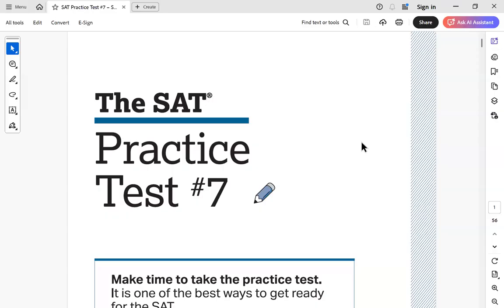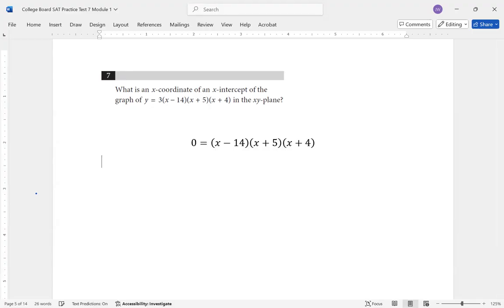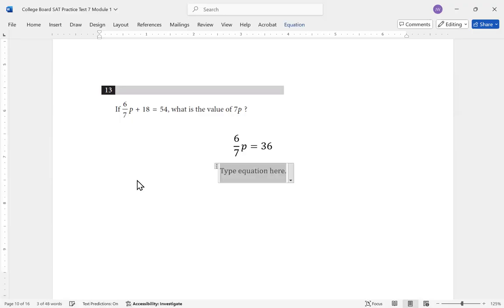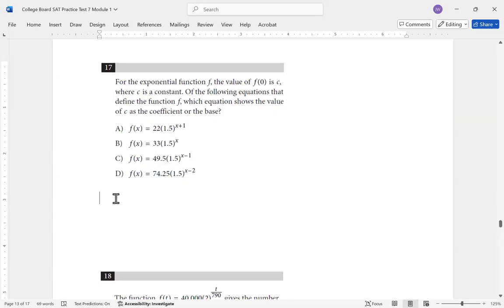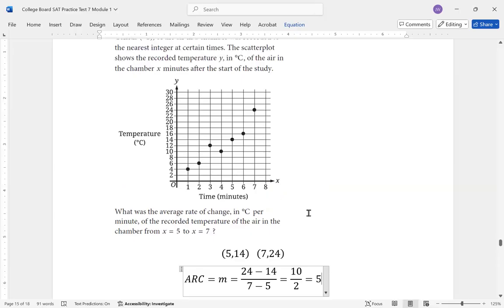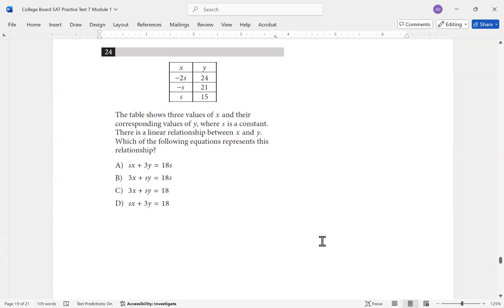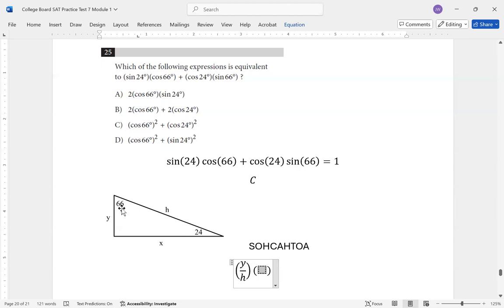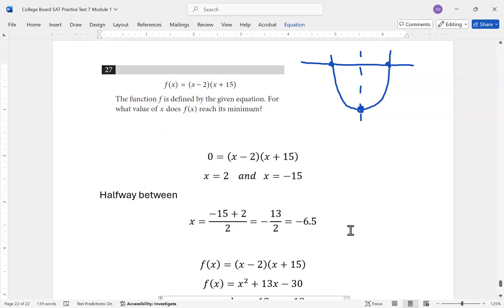SAT Math Practice Test 7 Module 1 College Board 2025-2026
Module 2 of SAT Practice Test 7 also has an associated video that can be found at this

0:00 Intro
2:23 Question 1
3:54 Question 2
4:47 Question 3
6:10 Question 4
8:08 Question 5
9:18 Question 6
10:47 Question 7
13:16 Question 8
14:39 Question 9
16:35 Question 10
17:28 Question 11
19:15 Question 12
21:20 Question 13
24:20 Question 14
27:33 Question 15
29:10 Question 16
32:27 Question 17
35:00 Question 18
36:50 Question 19
40:48 Question 20
43:12 Question 21
46:41 Question 22
48:45 Question 23
53:24 Question 24
58:34 Question 25
1:07:00 Question 26
1:09:40 Question 27
1:14:30 Conclusion

Practice Test 7 is available of the College Board website but can also be found in various places including my website. The College Board website is found at this

Practice Test 7 can also be downloaded directly through this